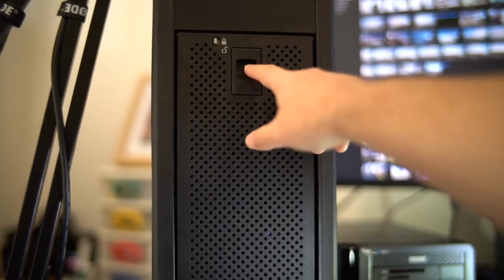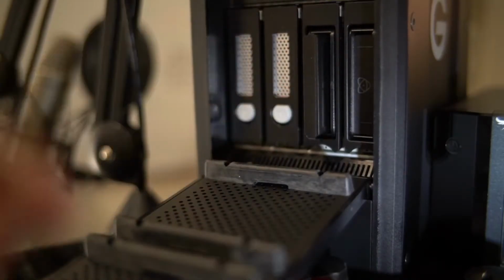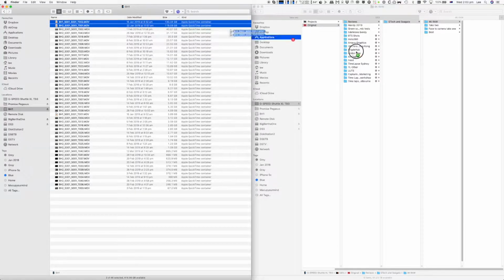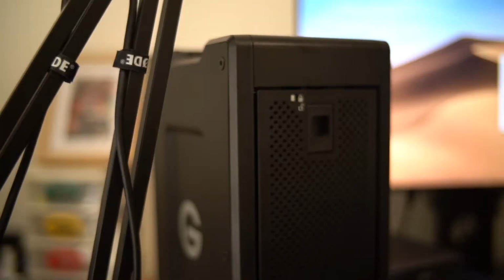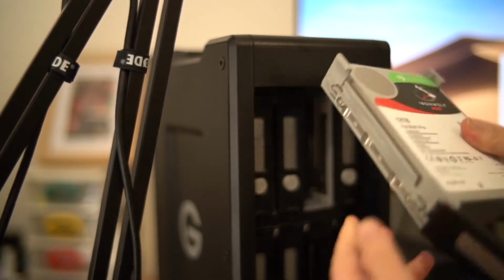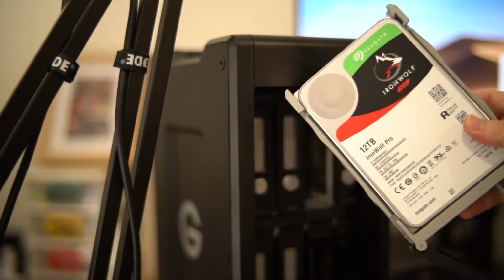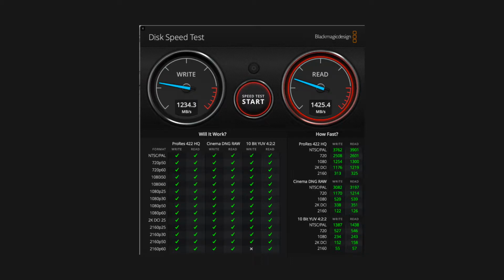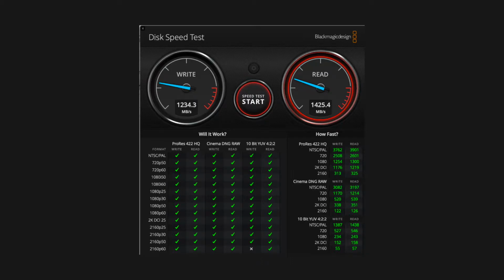Overview of the G Technology Shuttle XL EV and Seagate Ironwolf Pro Hard Drive